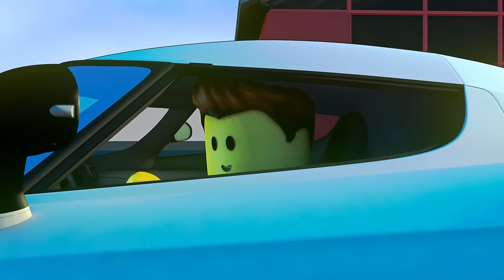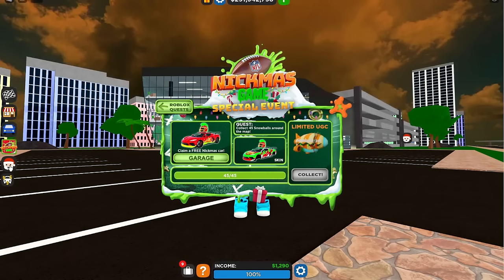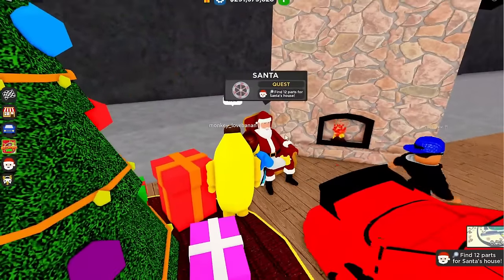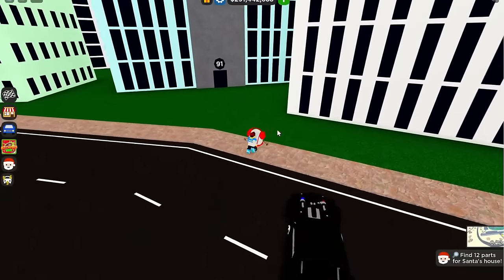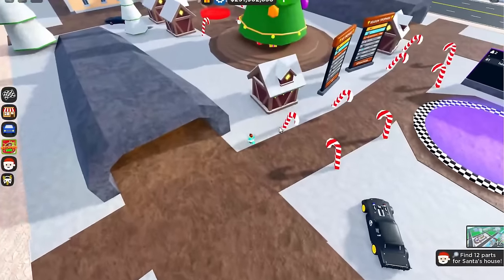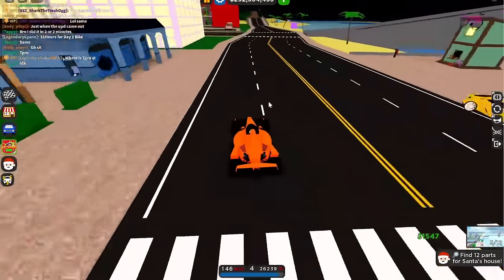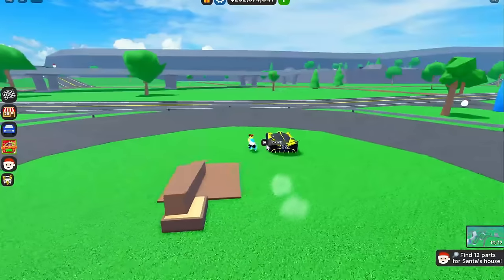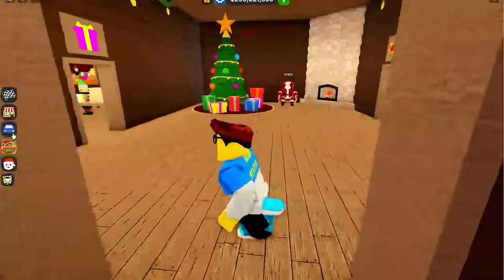ALL 12 SANTA'S HOUSE LOCATION IN CAR DEALERSHIP TYCOON! (X-MAS EVENT)